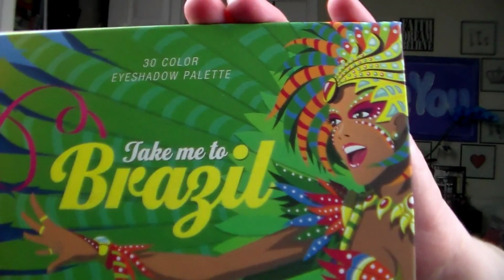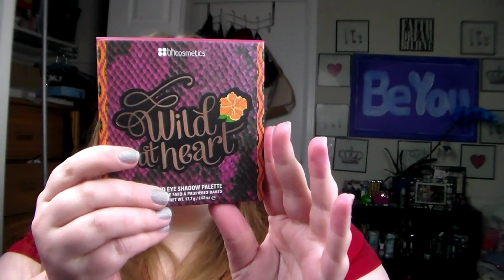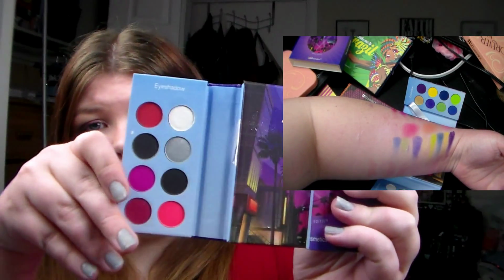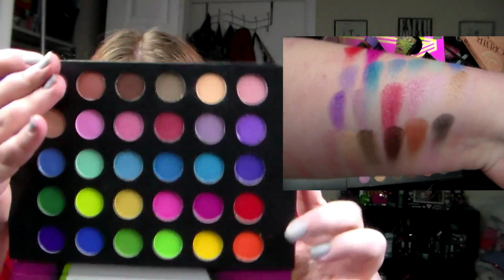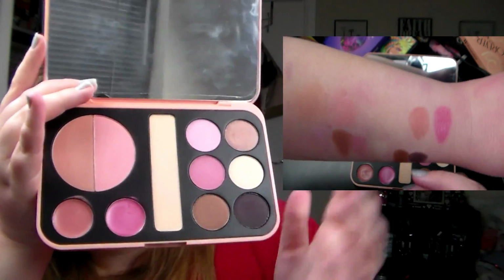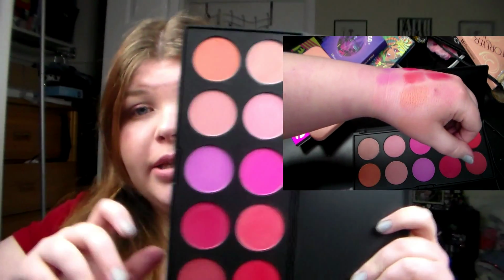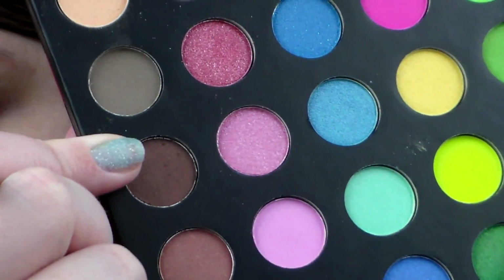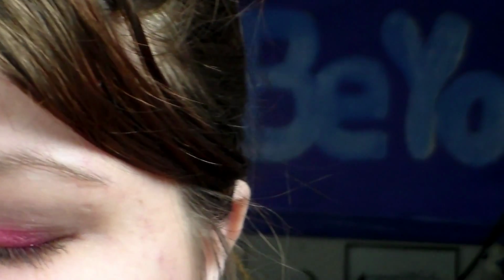BH cosmetics Haul +Quick Tutorial! and swatches!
Weekly Thoughtful Shout Outs!

Tara A.

More of my links!

Feel free to write me snail mail style! I will respond as soon as possible!
Lakewood, CO
80215